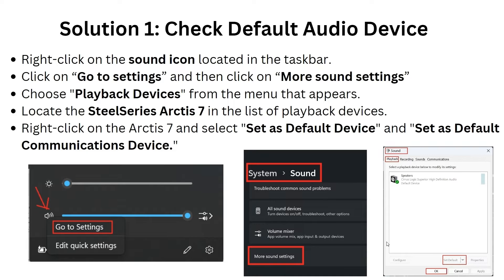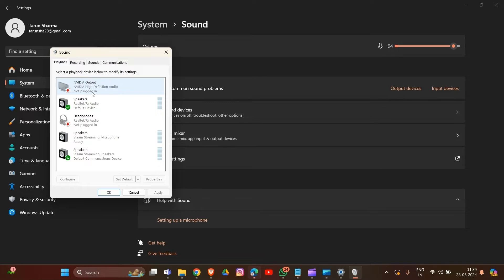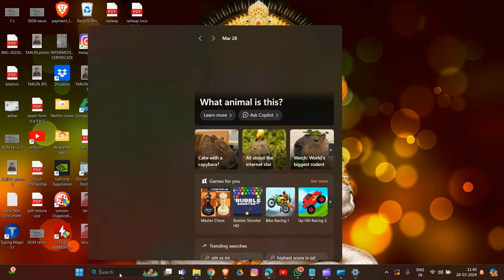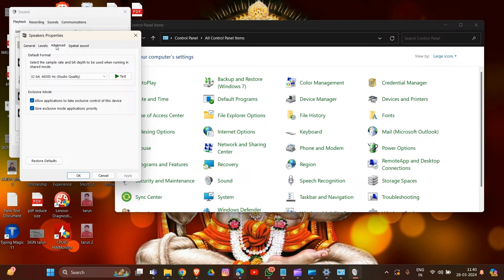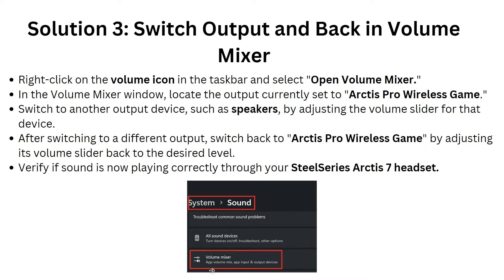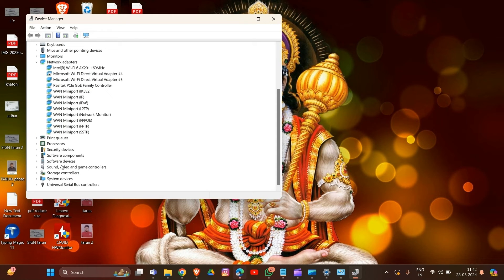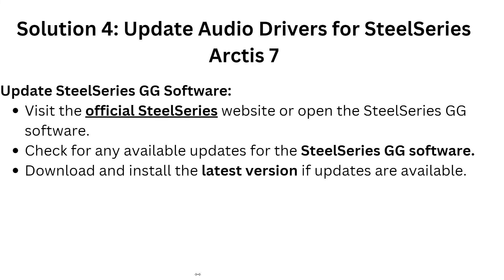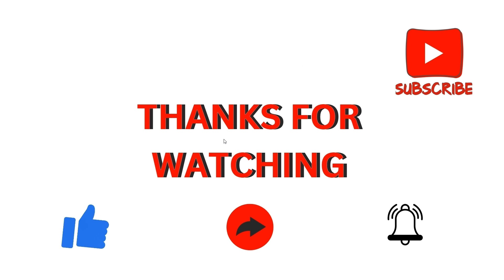How To Fix SteelSeries Sonar No Device Selected Issue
Are you facing the "No Device Selected" problem with your SteelSeries Sonar headset? Don't worry, we've got you covered! In this informative YouTube video, we will show you how to fix this issue and get your headset working again. Our expert instructions will help you troubleshoot the problem step by step, ensuring that you can enjoy crystal-clear audio while gaming or listening to music. Say goodbye to the frustration of a non-responsive headset and follow our video guide to resolve the "No Device Selected" problem with your SteelSeries Sonar. Watch now and get back to enjoying your favourite activities! headset fix

00:52 Solution 1:  Set Correct Sound Devices as Default
01:22 Solution 2: Uninstall Problematic Drivers
02:19 Solution 3: Check for Updates in the SteelSeries GG app
02:37 Solution 4: Uninstall VPN
03:33 Solution 5: Uninstall and Reinstall SteelSeries GG
04:31 Solution 6: Contact SteelSeries Support